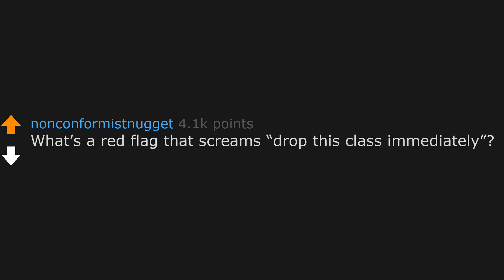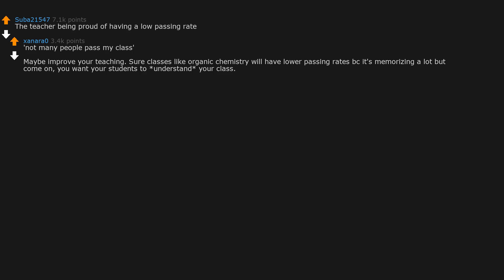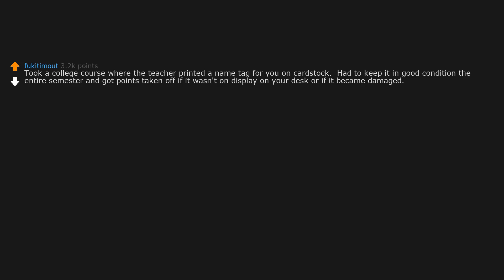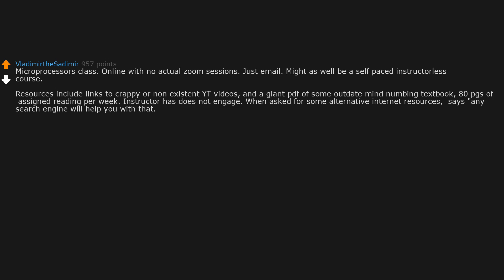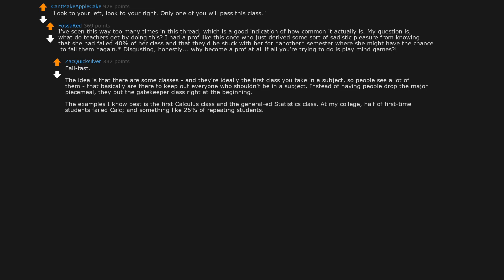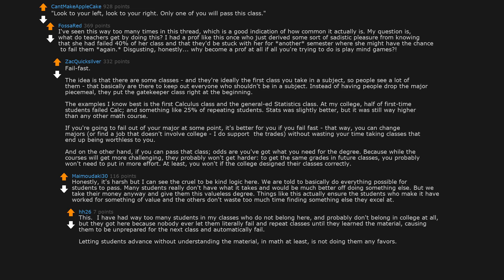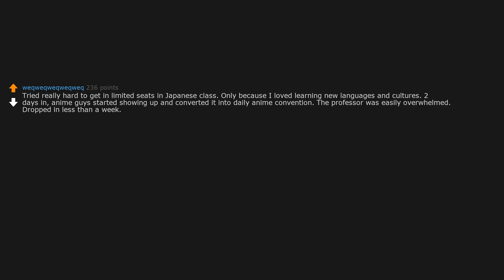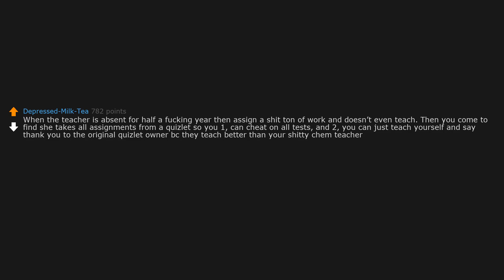What’s a red flag that screams “drop this class immediately”? (r/AskReddit)